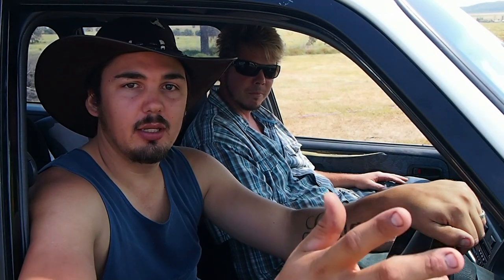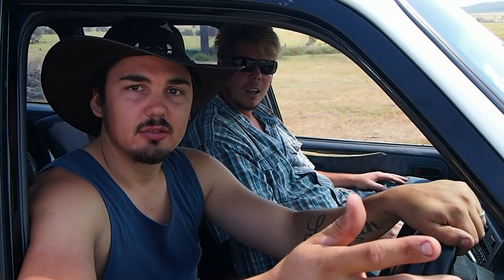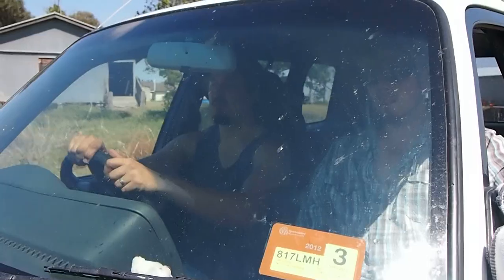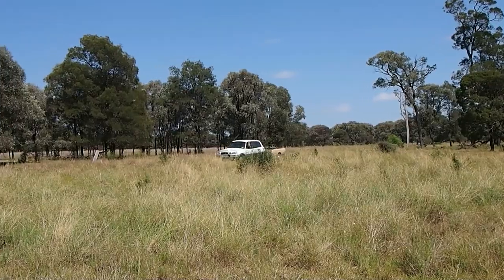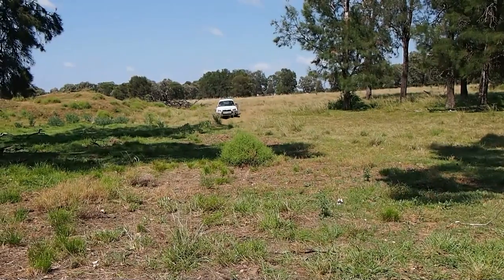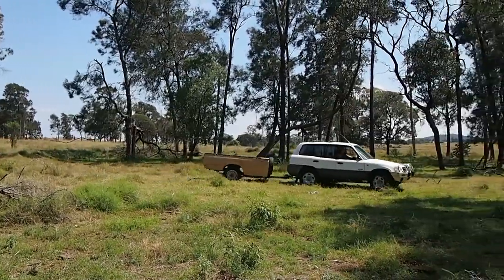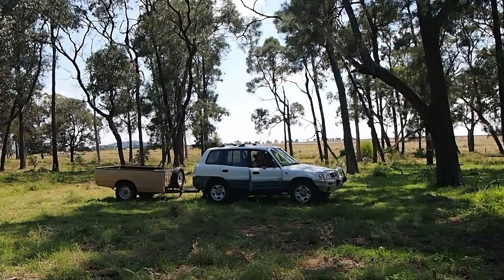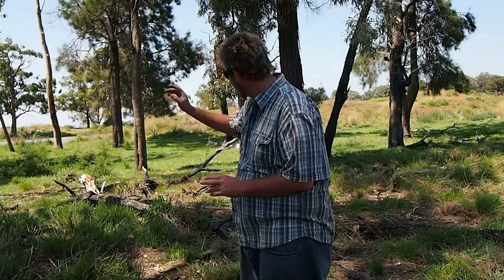Collecting Fire Wood - Camp Oven cooking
Mick and Nick are out collecting fire wood, on our weekend away at Millmerin, we just wanted to show you the way we do it and the land at my parents house.

Mick The Camp Oven Cook: Sharing Camp Oven Cooking Recipes, Tips and How to Camp Oven Cook lessons so you can MASTER Camp Oven Cooking... and eat great food while you're at it!

► CHAPTERS
0:00 Intro